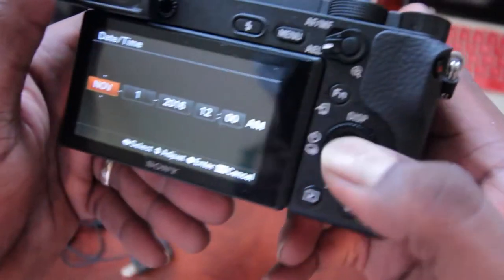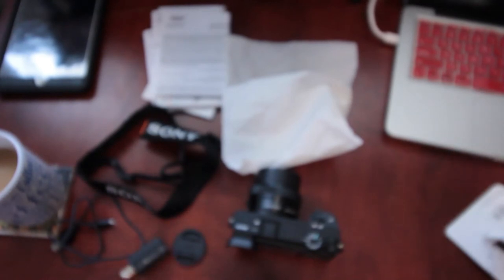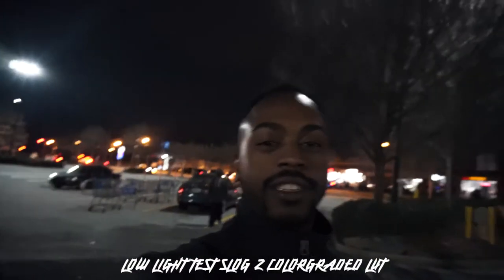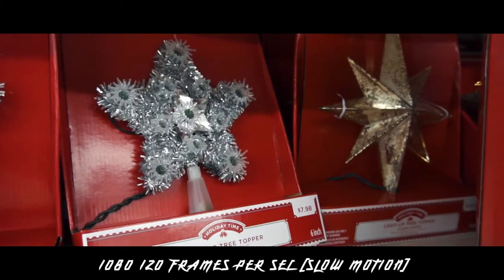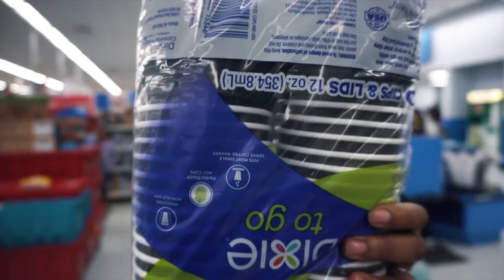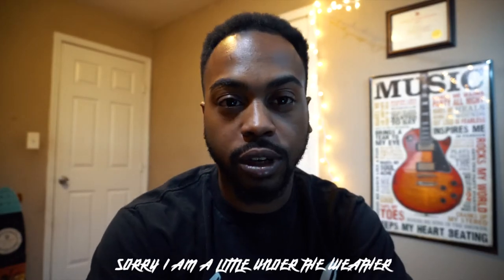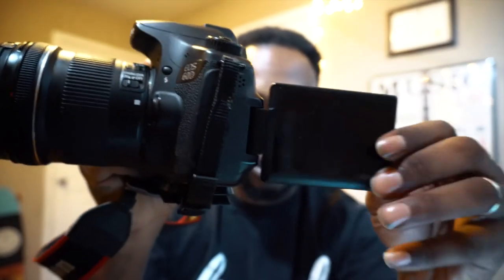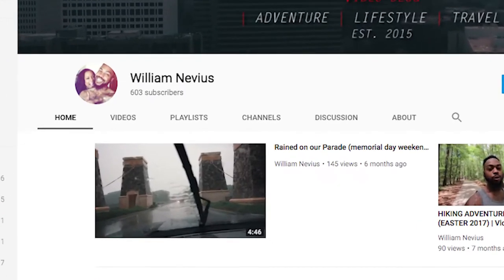Sony a6300 unboxing and test vlog review 4K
First look at the Sony a6300 mirrorless camera! I test the a6300 functions and image quality for use with vlogging! It is an amazing little beast of camera! I can't wait to grab it and go when we're traveling or just everyday creative situations.

What I love the most about my new sony a6300 is the size! It can fit comfortably in my coat pocket! You have the option to shoot in 4k! 1080 @ 120 FPS!! Yes, 4K quality lol it is a little scary at first because you can see every detail on my face but it is soooo GOOD! lol it is so many cool features with its 425 auto focus points in this less than a pound body form. If I had to complain about something it would be battery life. batteries die with 1 hour of recording time.

Awesome new 4K camera
Must have 4K SD Card

New adventures every week

I hope you guys enjoy my adventures!!

Soundtrack:
Intro: DJ Quads - My Wonderful Life
BGM1: NSTRUMENTAL HIP HOP OLDSCHOOL Beat
Dyalla - Still There
Music for Vlogs #8 [Christmas Edition]
BGM2: Prelow - Mistakes Like This
Outro: Music for Vlogs #8 [Christmas Edition]

I really enjoying making content and sharing them with you all! ;D

Thank you guys for all your support on my channel.

CAMERAS
Old Canon camera
under water camera

Favorite canon Vlog lens
other canon lens

EXTRAS
DSLR stabilizer
Camera Mic

Audio
(Voice over mic)

Software
Video editor: Premiere Pro CC